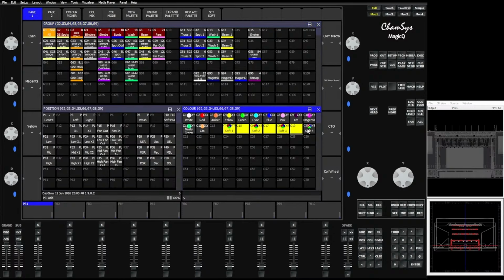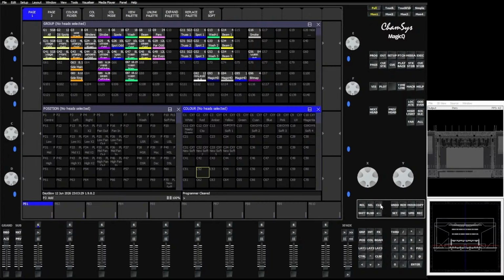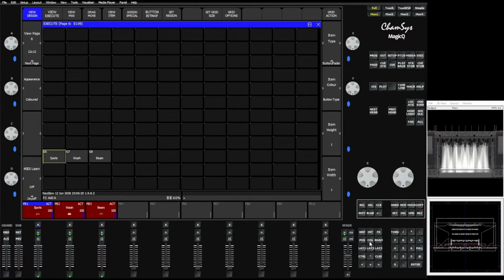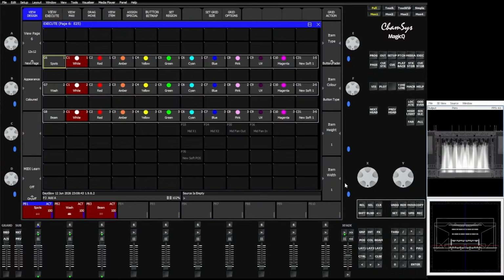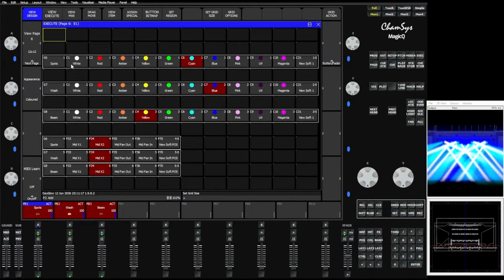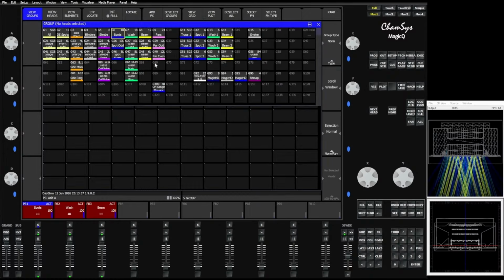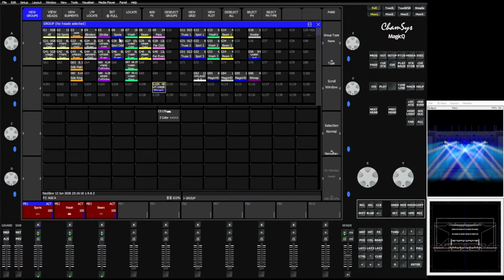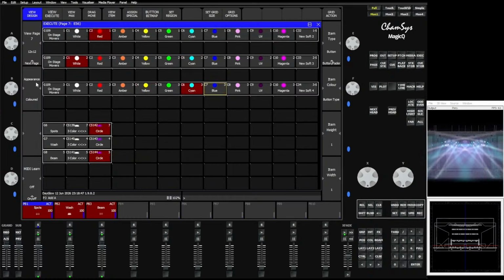ChamSys TrainingTuesday - Summer Busking Tips Session 2 - Executes, Regions and Soft Palettes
Join us for TrainingTuesday as we continue your summer busking masterclass with Session 2 of our Summer Busking Tips series! This week, we’re diving into Executes, Regions, and Soft Palettes to help you build faster, smarter, and more flexible live workflows in MagicQ.

In this live session, we’ll cover:
✅ Using Executes for rapid show control
✅ Building regions in Execute Windows
✅ Creating and using Soft Palettes effectively
✅ Practical tips for dynamic live performances

Perfect for programmers working on festivals, concerts, clubs, theatre, and live events who want to improve speed, organisation, and creativity at the console.